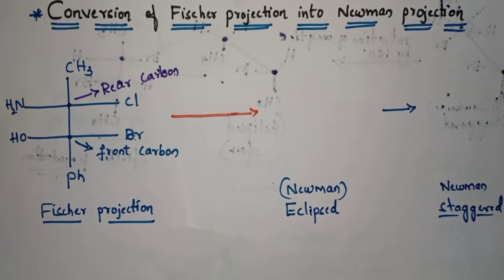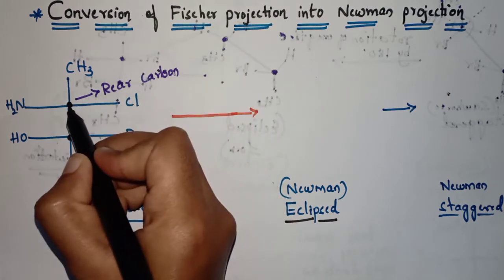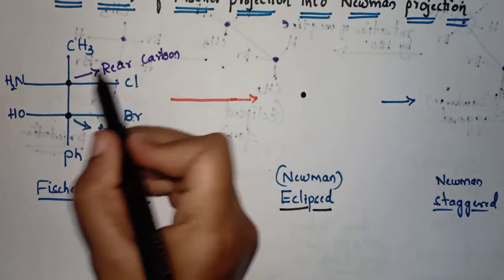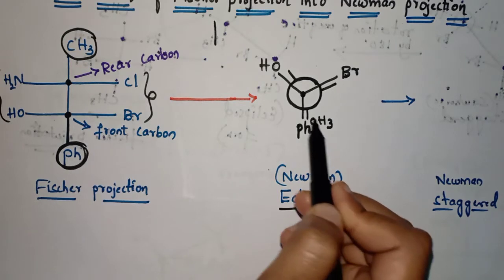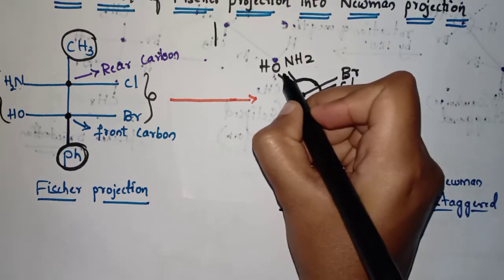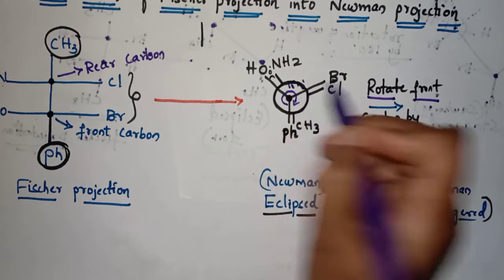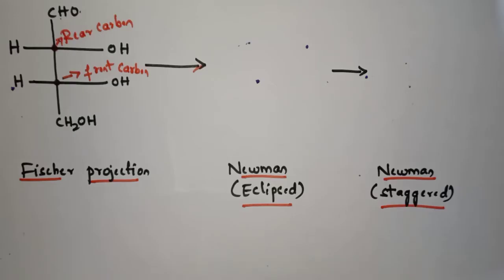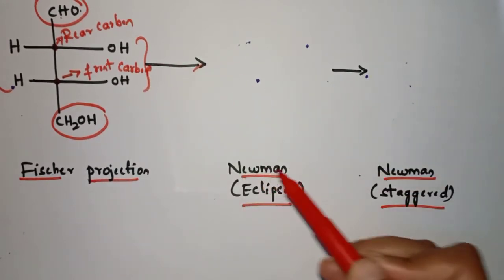Conversion of Fischer projection into Newman projection in two steps ||Stereochemistry